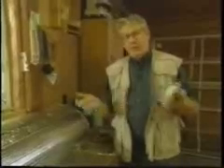How To Insulate Your Garage Door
Shell Busey insulates a Garage Door to keep the garage warmer in the winter, and cooler in the summer.

It's Just That Easy!